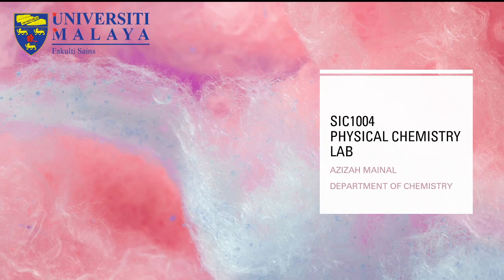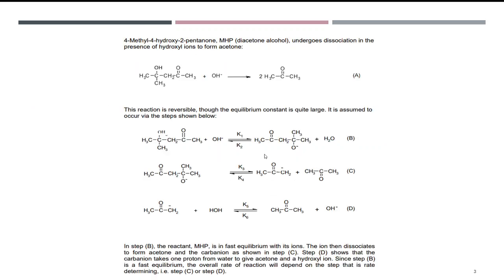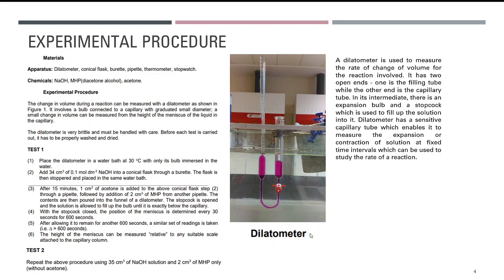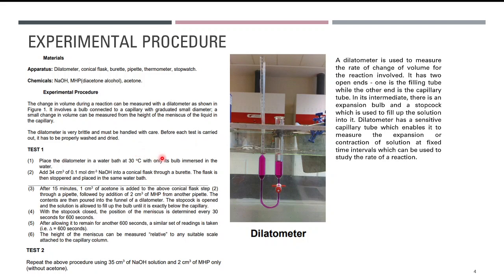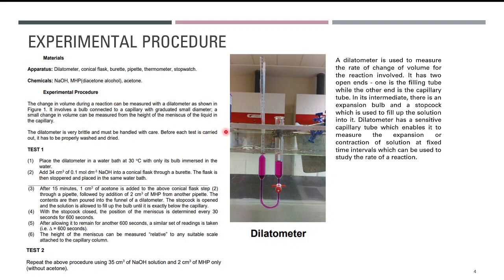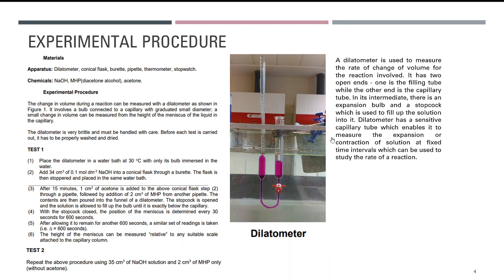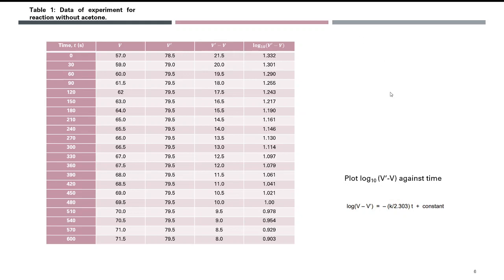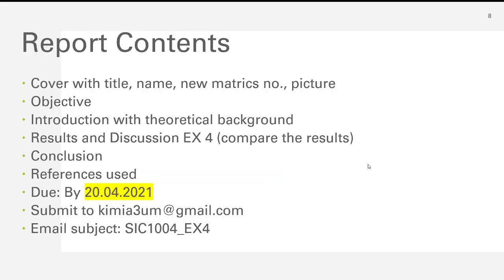SIC1004 Determination of Rate Constant of Disscociative Reaction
Determination of the rate constant of 4-Methyl-4-hydroxy-2-pentanone with and without acetone